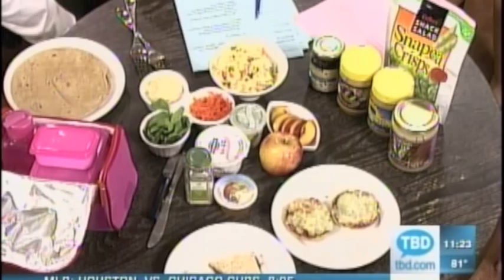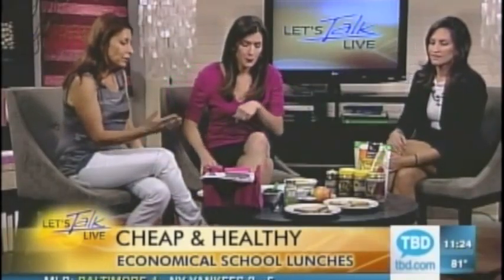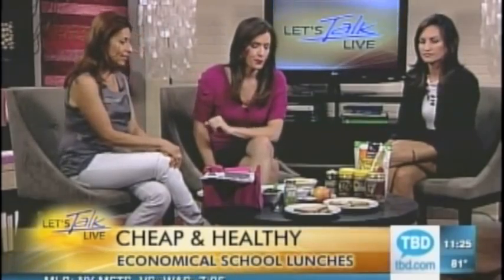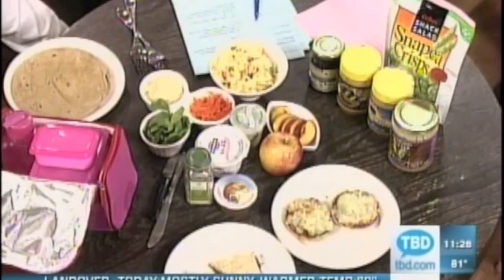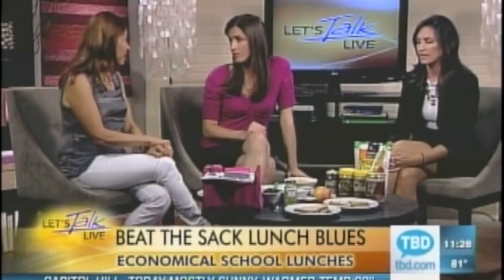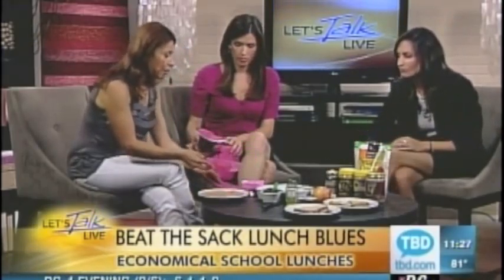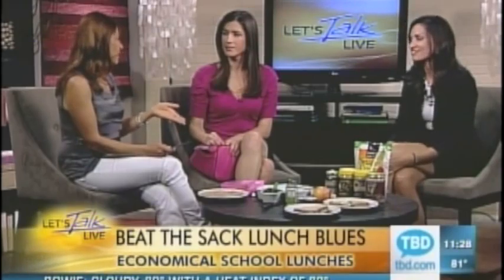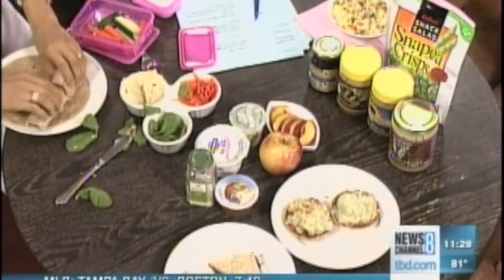News 8 School Lunch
Inexpensive school lunch options